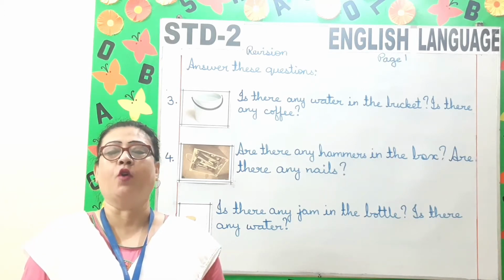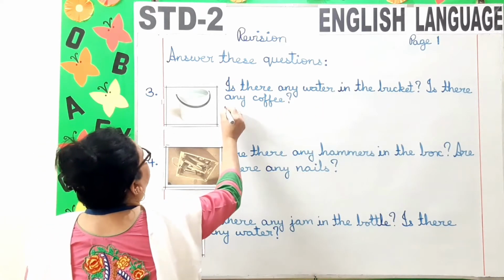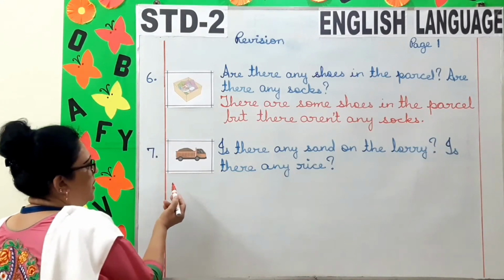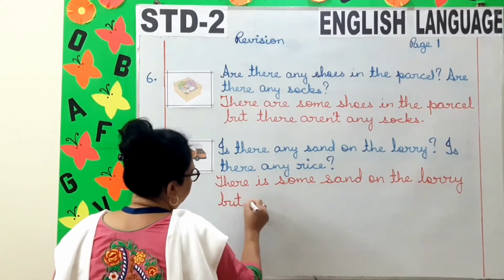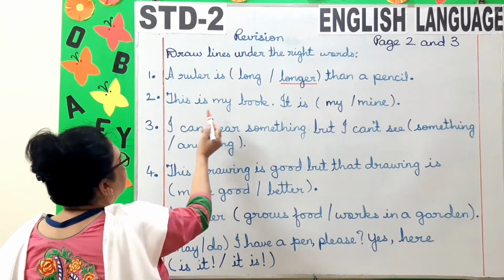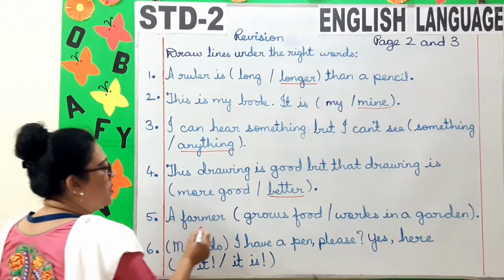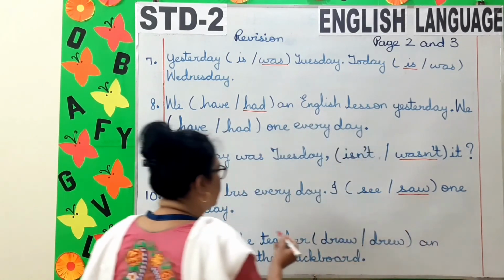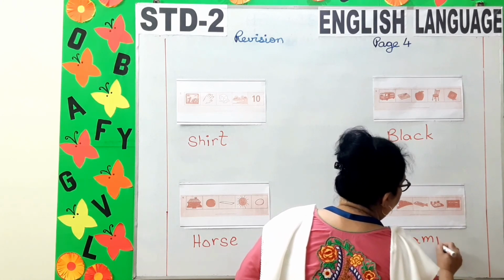Std 2 English Language Video 4 Revision Pages Work Book pages 1 to 4